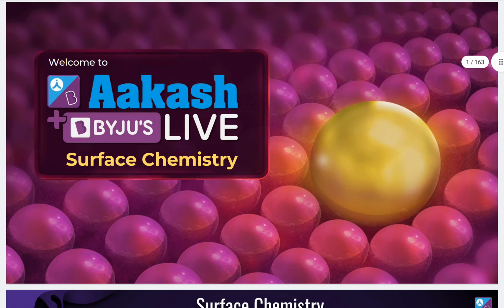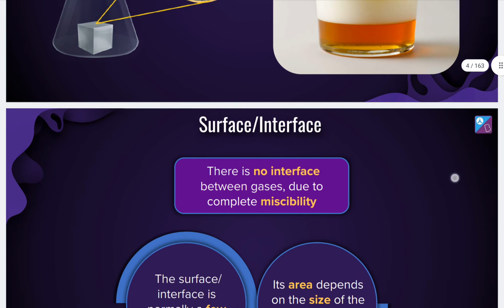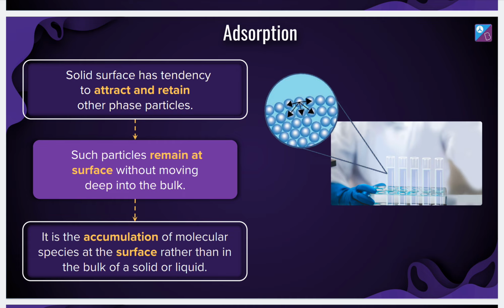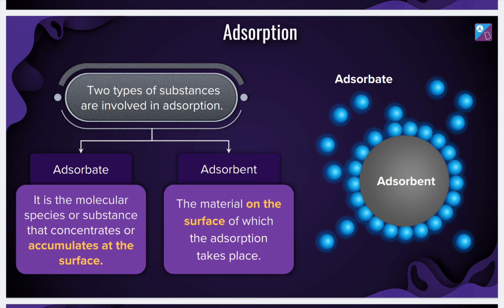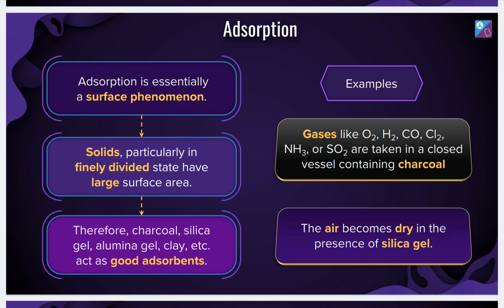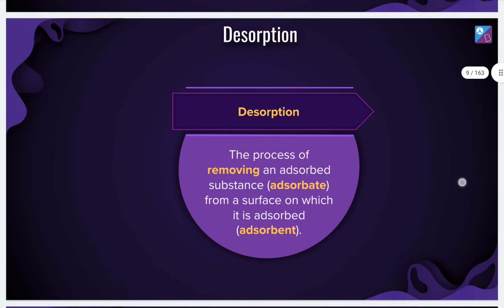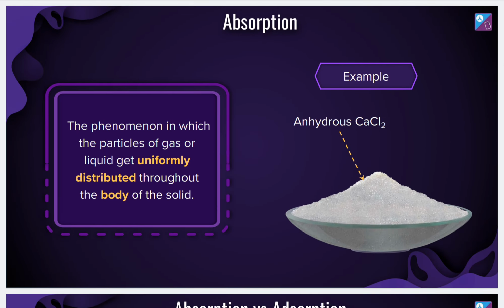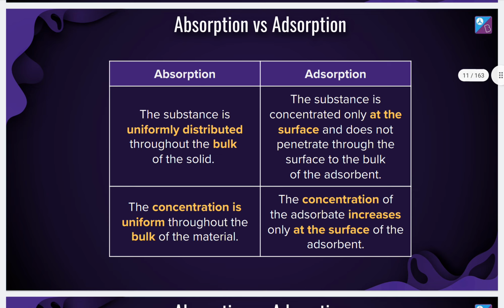neet update foryou